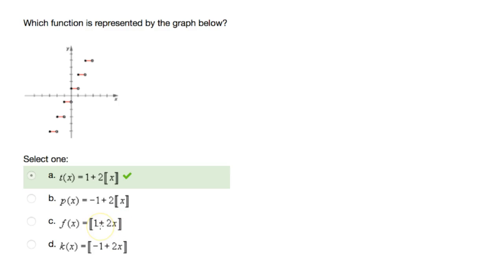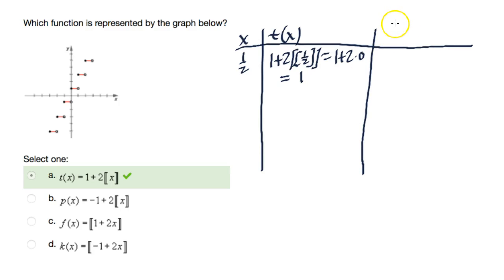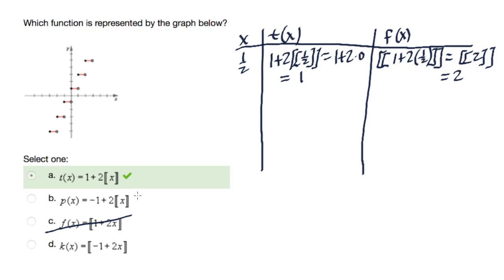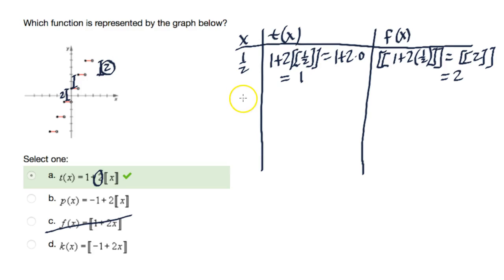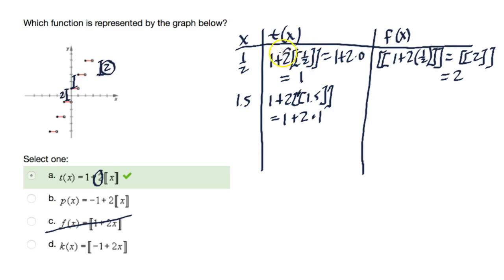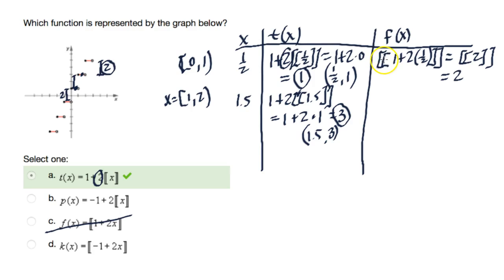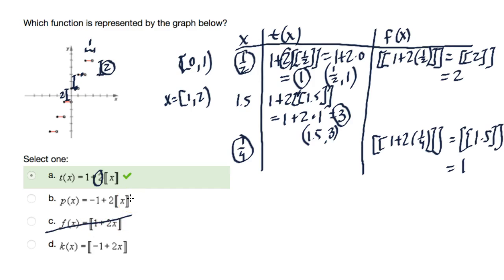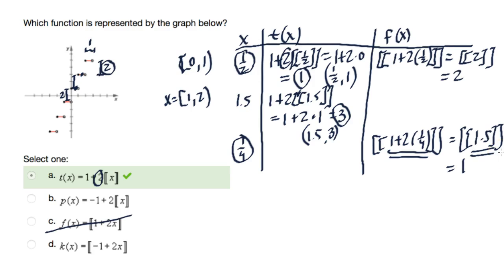Greatest Integer Functions